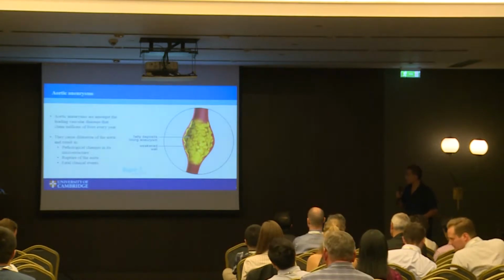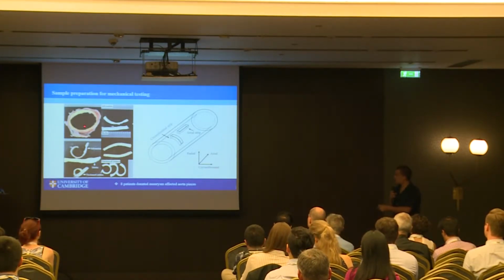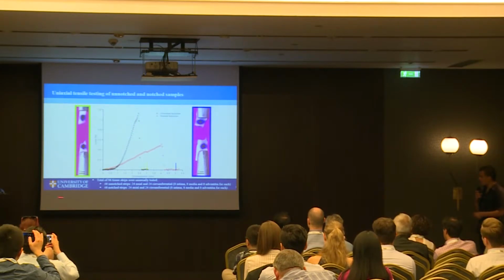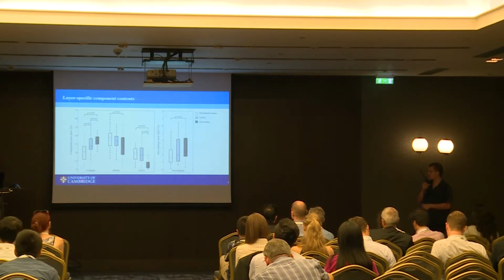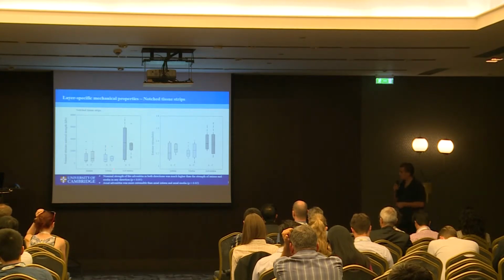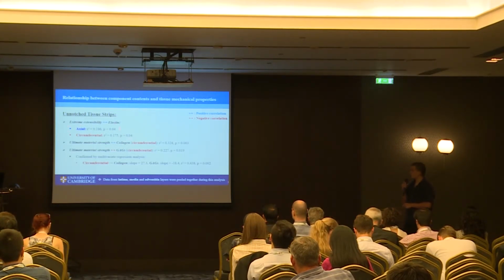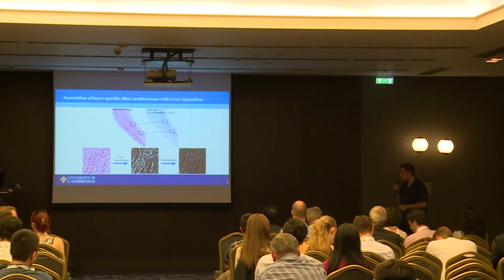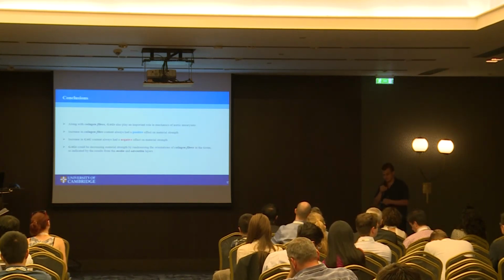Fracture behaviour and microstructure mechanics relationship of human aortic aneurysms